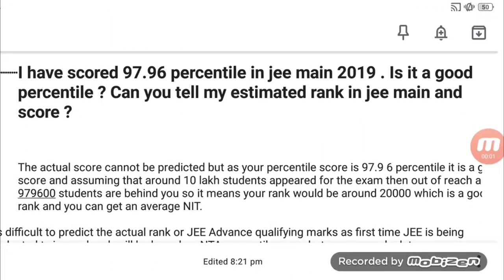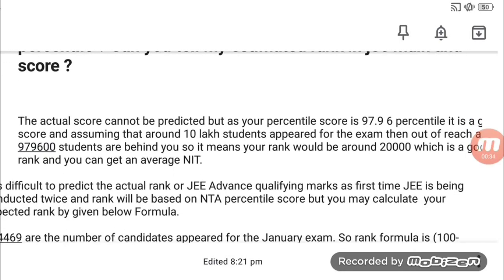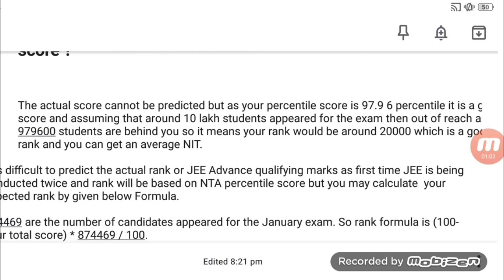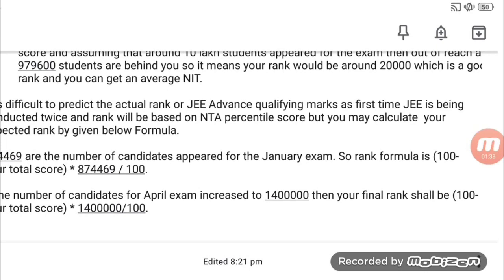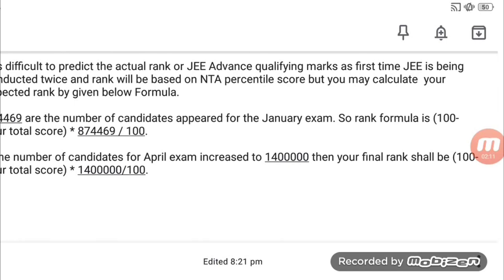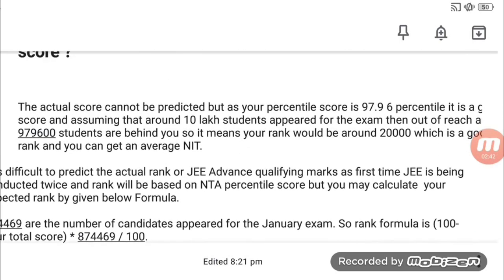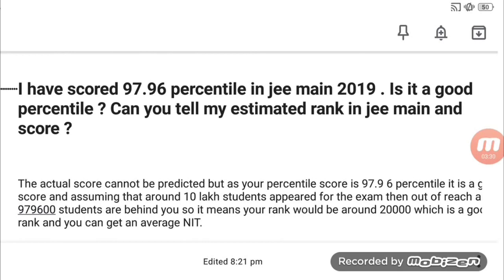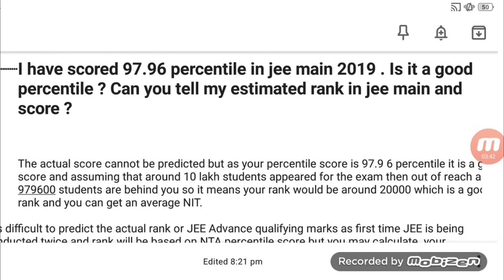Marks 2019 JEE MAINS CALCULATOR PERCENTILE TO MARKS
Join me on Whatapp  for contacting me directly through this link -

How to calculate JEE Main 2019 Percentile Score - Know Normalization Process
Updated on: Jan 19, 2019 By Madiha Jawed
Share this:

JEE Main Percentile and Normalisation Process -  NTA has declared JEE Main 2019 results and percentile score for the January session on January 19, almost two weeks in advance. From this year, the merit list prepared by the agency will be based on percentile scores and not on the raw marks secured by aspirants in the exam.

Read: NTA releases JEE Main 2019 result with percentile score!

The exam conducting authority released the official JEE Main 2019 answer keys on January 15, while the question papers along with recorded responses were published on January 14 on the official website of the exam. Aspirants, who took the exam, will be able view only their respective JEE Main 2019 question paper, recorded responses and answer keys for all the 90 questions. This is contrary to 2018, wherein CBSE, the exam conducting authority, gave aspirants’ the option to view the question paper and answer keys for all sets of JEE Main.

Read:JEE Main 2019 Toppers (Paper 1); 15 Students Secure 100 Percentile

JEE Main Expected Cutoff
JEE Main Question Paper
According to experts, in JEE Main 2019, each candidate got the same question paper but the sequence of questions were different. Interestingly, the multiple choices/options given against each of the questions were jumbled too. Also, this year, both - the questions as well as the answers/answer key have IDs which was not the case in 2018.

Read: How to challenge JEE Main 2019 answer keys

To determine JEE Main 2019 results and ranklist, NTA will adopt the process of normalization which will based on percentile calculation.

Predict engineering colleges and their branches from 3500 courses, using Shiksha JEE Main College Predictor 2019. Get Cut off, Fees, Admission and Placement Reviews of 800 JEE Main Colleges. Shortlist courses from IITs, NITs, IIITs, and 800 JEE Main colleges across India.

Predict JEE Main Colleges
In this article we will discuss the following:

Key terms for calculating JEE Main 2019 Percentile Score
Normalization process to prepare JEE Main 2019 Merit / Ranklist
Before we delve deeper into how will NTA calculate JEE Main 2019 Percentile Score through the Normalisation Process, there are some key terms you should know.

Key terms
What they mean
Percentile/ Percentile Score
Percentile Score is the score based on the relative performance of candidates who have appeared for the exam. To calculate a percentile score, the marks secured are converted into a scale ranging from 100 to 0 for each session of examinees.

NOTE: Percentile score is not the same as percentage of marks secured.
Normalisation
It is the practice of comparing candidate scores across multi session papers. The normalization process will be similar to the ones currently being adopted for other national level competitive exams like CAT. In September 2018, with the release of JEE Main 2019 information brochure, it was announced that the JEE Main normalisation process, based on the percentile score to calculate NTA score, will follow the procedure used by AIIMS to calculate scores for its MBBS exam.
Highest Raw Score and Percentile Score
All the highest raw scores will have normalized Percentile Score of 100 for their respective session. This means, that the highest raw scores secured by candidates would be normalized to 100 Percentile Score for their respective session.
Lowest Raw Score and Percentile Score
Percentile Score of all the lowest raw scores are different. In this case, the percentile score will depend on the total number of candidates who have taken the examinatio